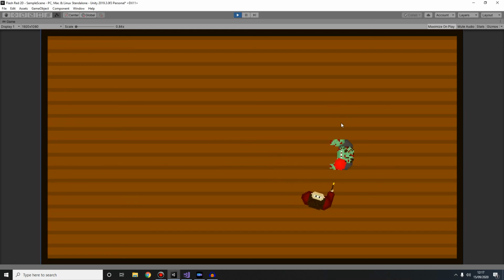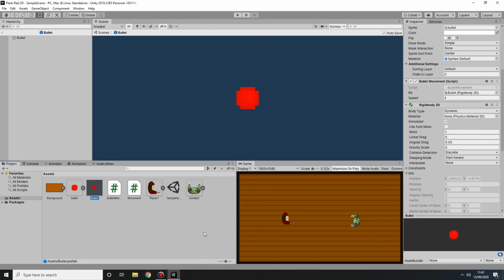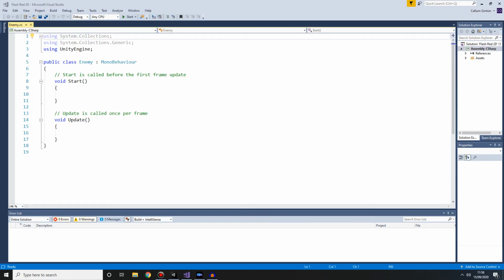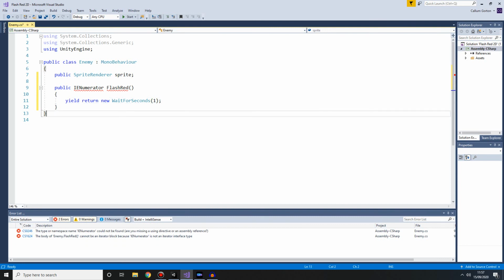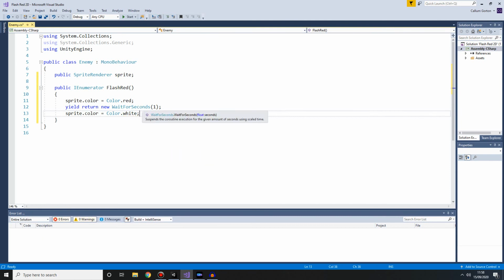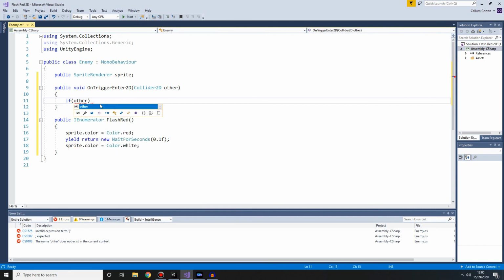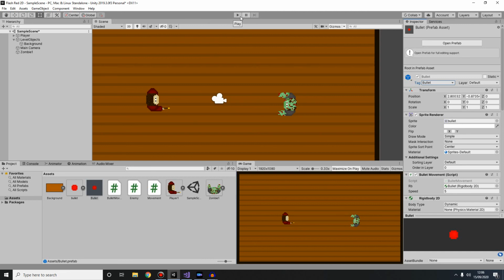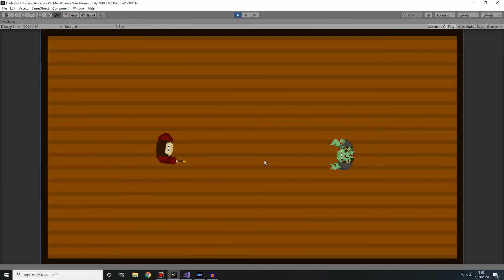Enemy Flash Red 2D - Unity is Simple Tutorial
You often see in games, enemies flashing red when they're hit to indicate they've taken damage. This tutorial will show you how the make 2D enemies flash red upon being hit.

If you have any feedback or questions ask away and I'll answer :D